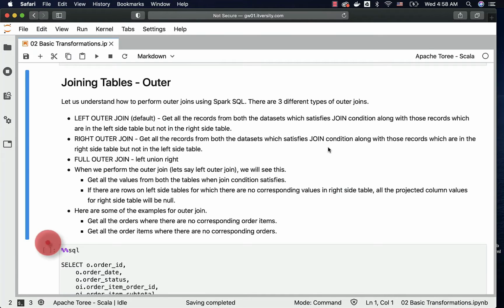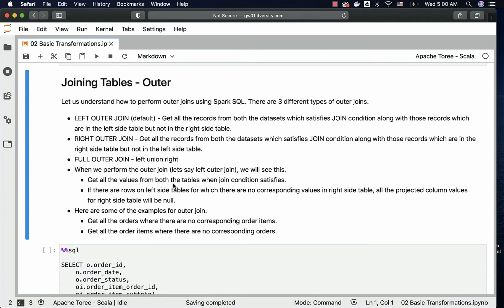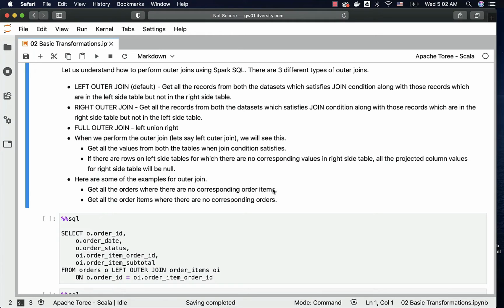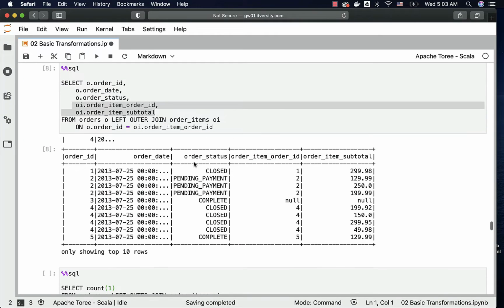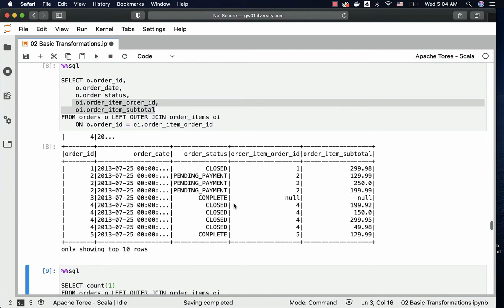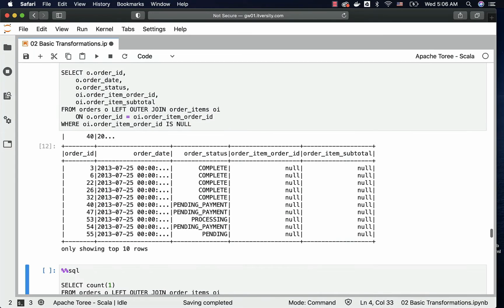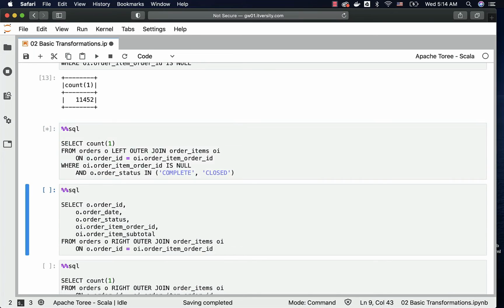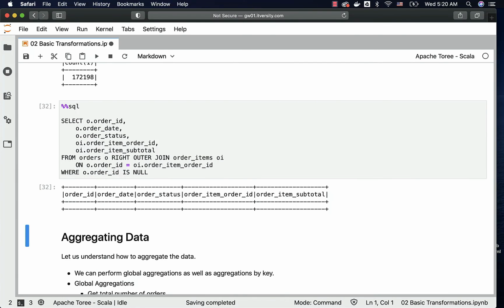Data Engineering using Spark SQL - Basic Transformations - Joining Tables - Outer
Let us understand how to perform outer joins using Spark SQL. There are 3 different types of outer joins.

More top rated DataEngineering Courses from itversity 👇🏻